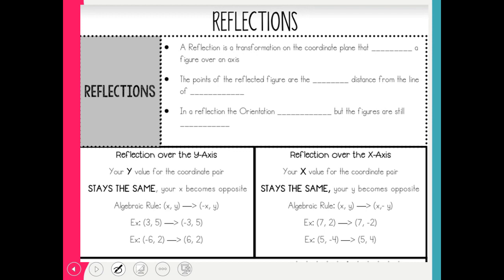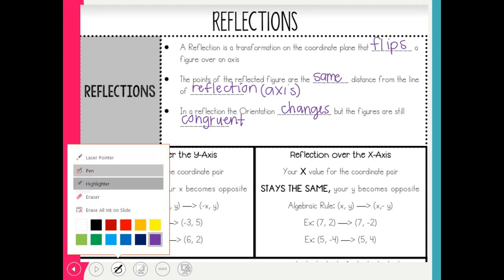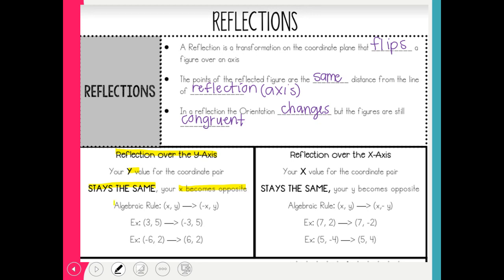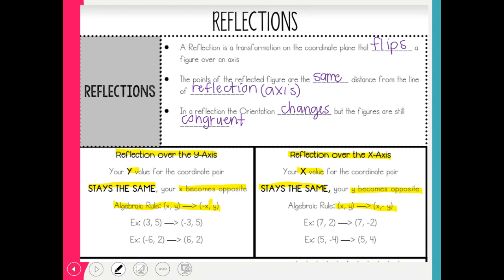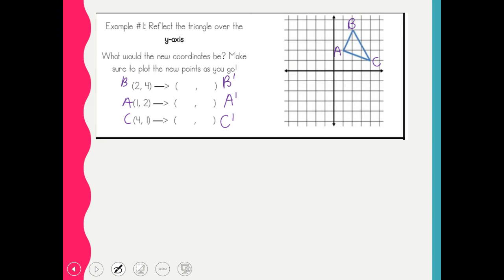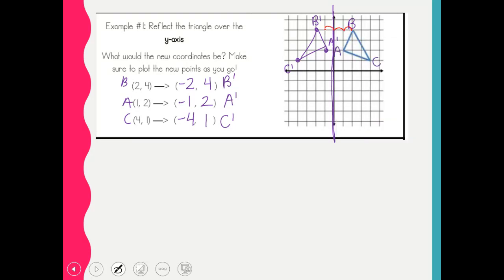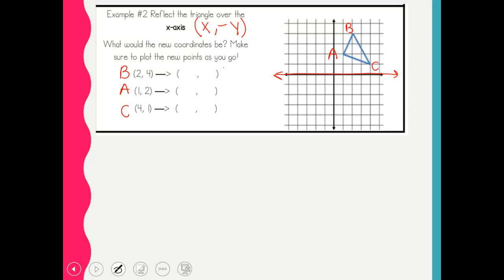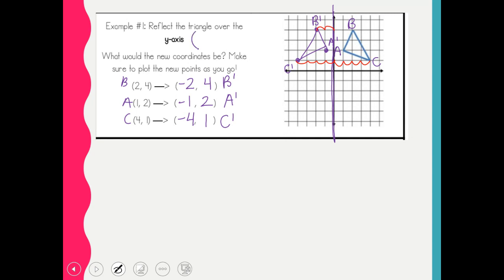Reflections Video Notes